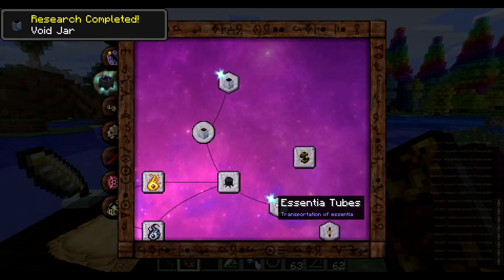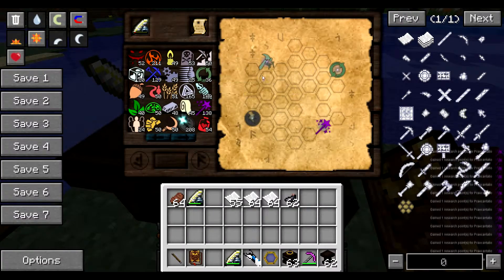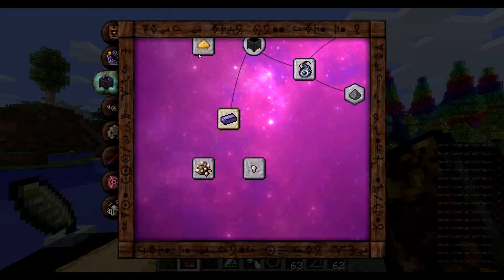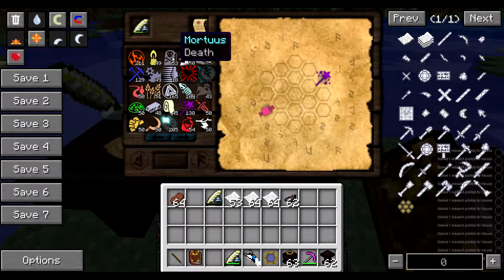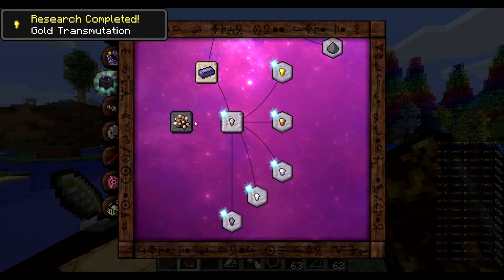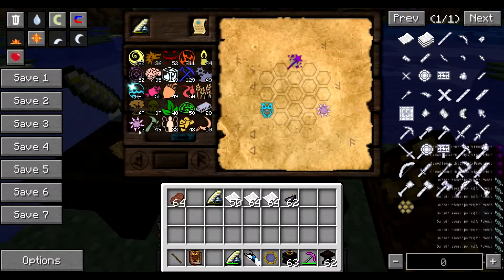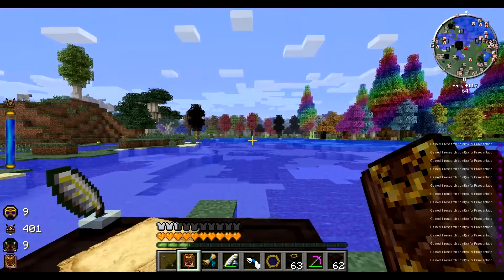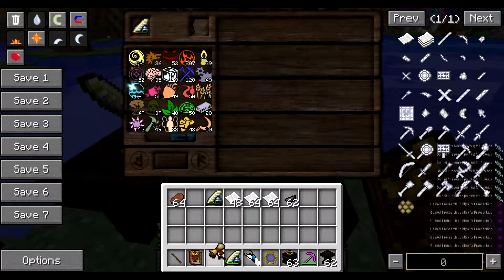Thaumcraft 4 1 Ep5 Alcemy